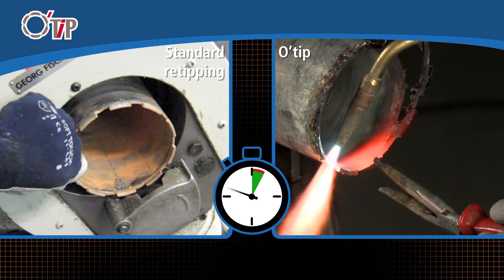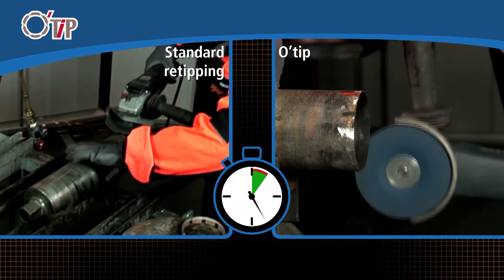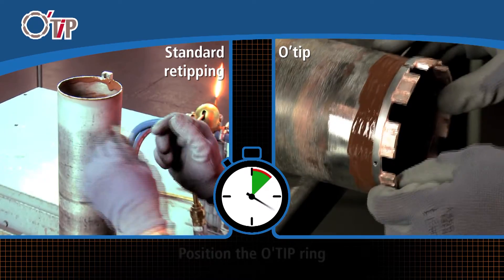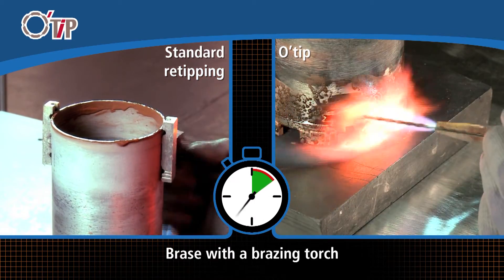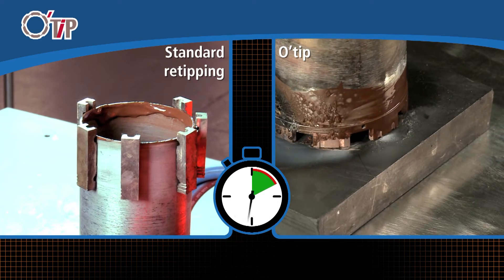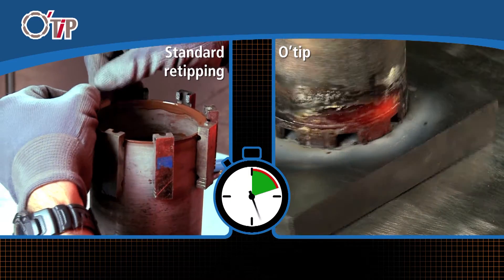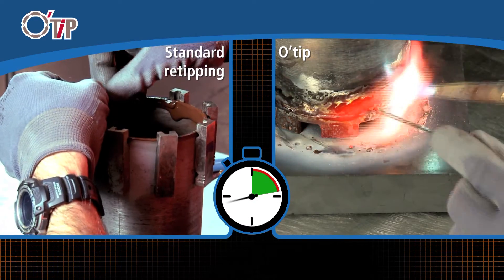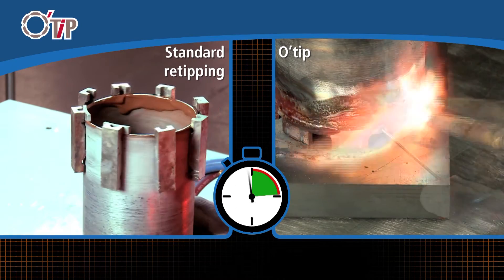Norton Clipper - OTIP corebit retipping solution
Norton Clipper brings a totally new solution to corebits retipping. Instead of brazing the segments one by one, the OTIP ring can be brazed on the tube in less than 5 minutes. It consists of a steel ring already fitted with the abrasive segments. The segment tenacity, position and alignement are perfectly controlled in the manufacturing plant.